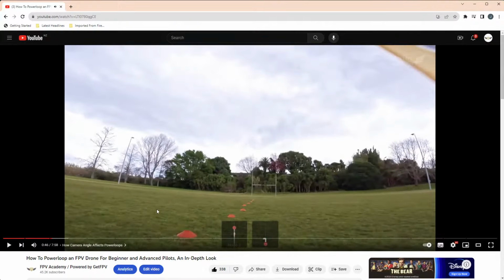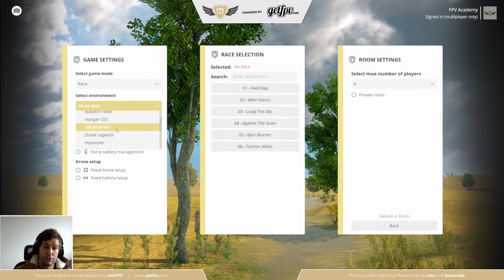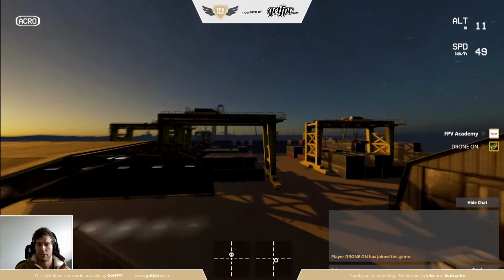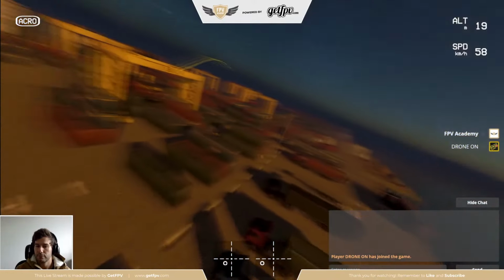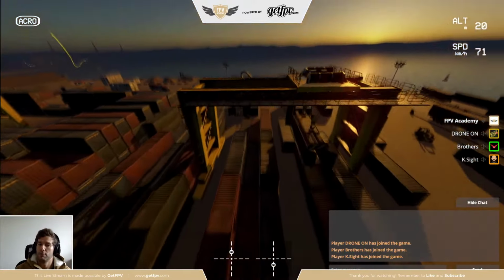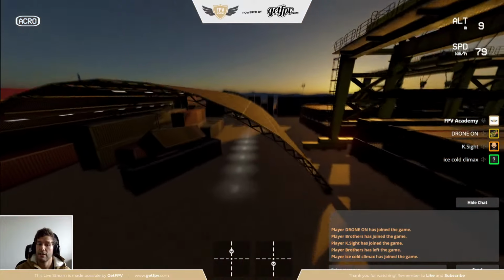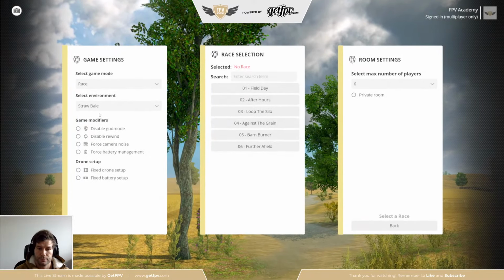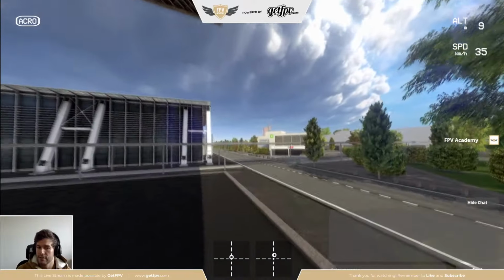Livestream: How To Powerloop an FPV Drone | FPV Academy x GetFPV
GetFPV joins Jake from FPV Academy to talk more about powerlooping your FPV Drone.